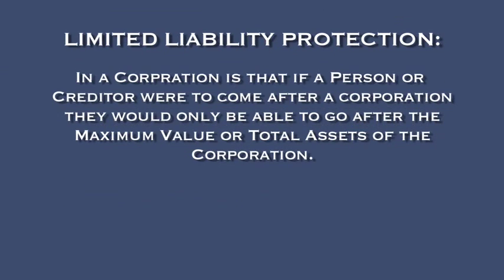BUSINESS FORMATION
BUSINESS FORMATION information from Attorney Peter Bronstein